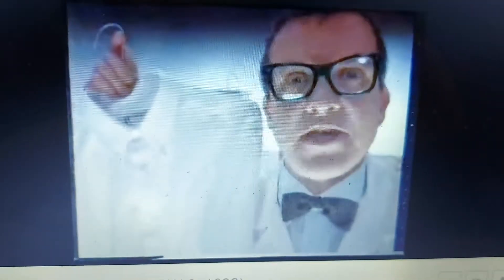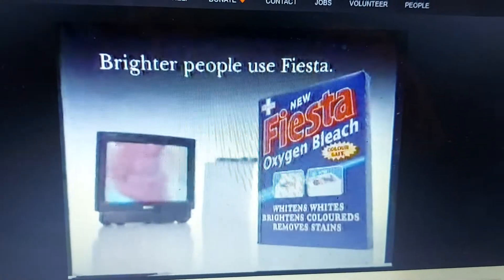Fiesta 1992 Ad